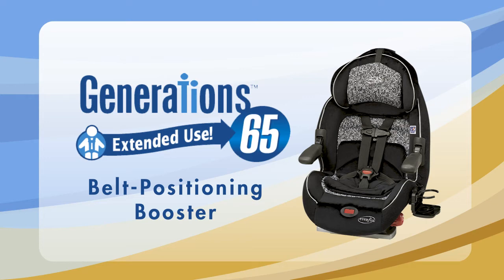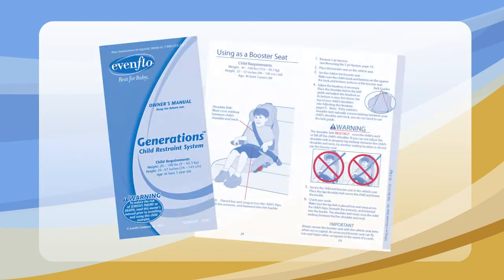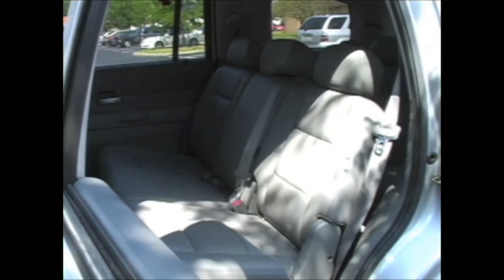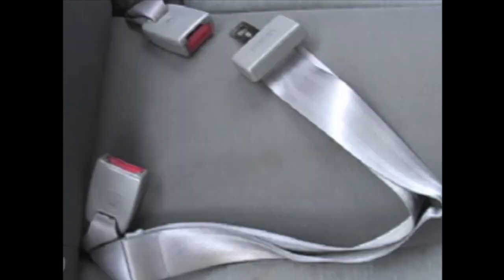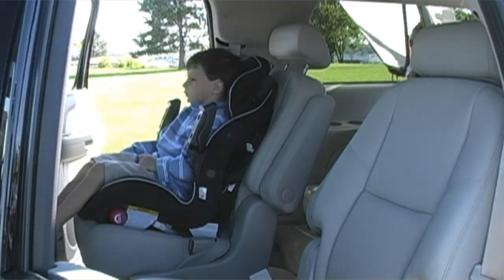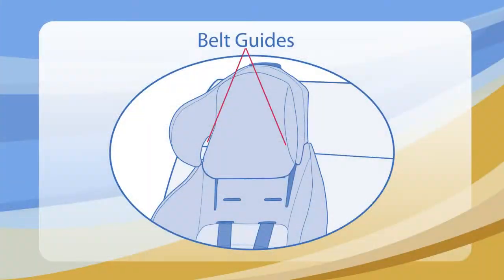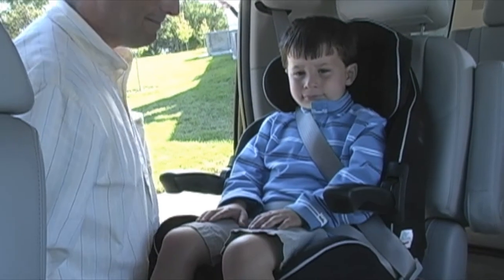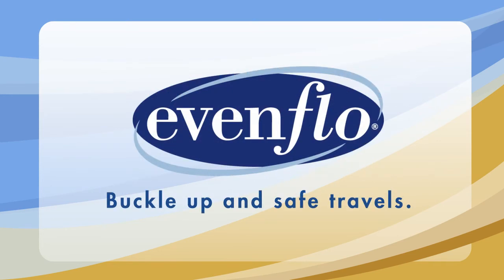Car Seat Installation: Evenflo Generations 65 as Booster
- This video demonstrates some basic installation and uses for the Evenflo Generations 65 as a belt-positioning booster seat. For more information on car seats and booster seats, as well as car seat safety, visit Evenflo's "Safety Made Easier"